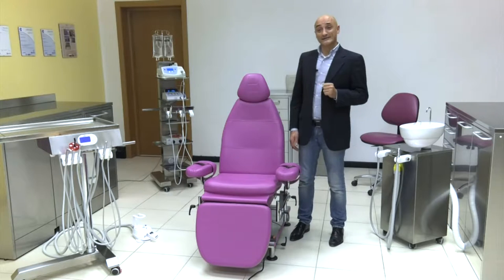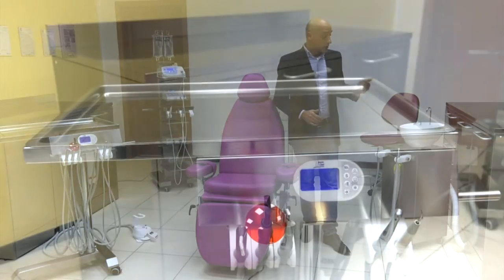Handy Surgery (ENG) - Integrated Surgical Studio / Dental Unit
EMPOWER YOUR WORKSPACE

Handy Surgery is the first range of professional medical furniture designed to satisfy the needs of health centres that offer a number of specialist services, including dentistry, aesthetic surgery, dermatology, gynaecology and otorhinolaryngology.
Ideal for advanced medical studios offering a wide range of services. Ensures maximum comfort for patients when a number of professionals use the same environment.